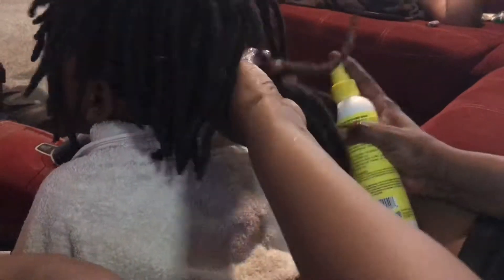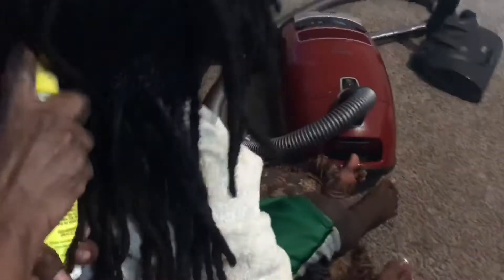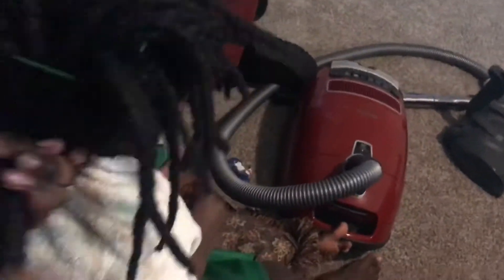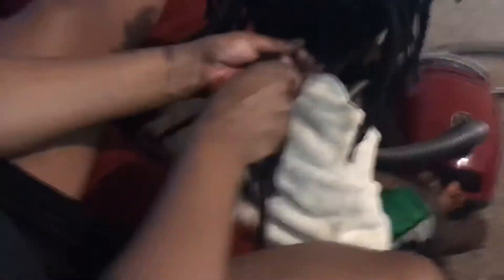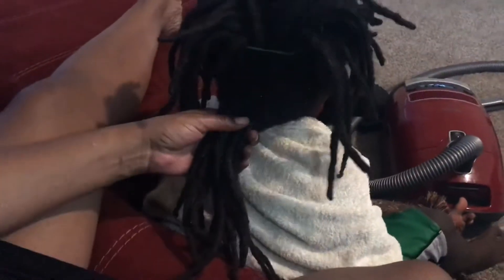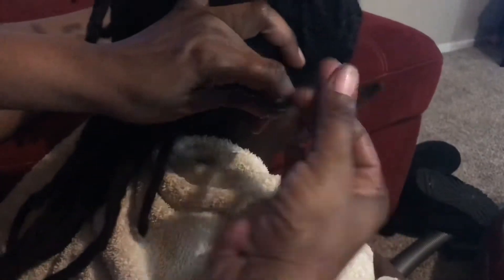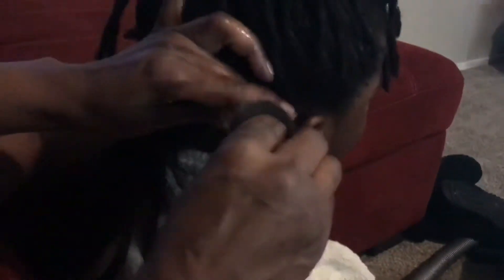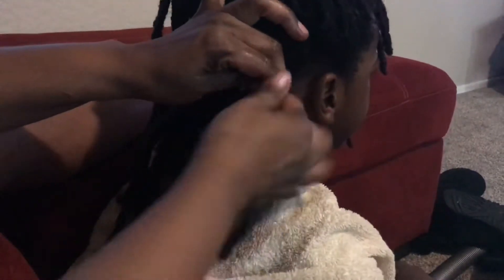7 YEARS OLD 4 YEAR DREADLOCKS TRANSFORMATION!!🔥